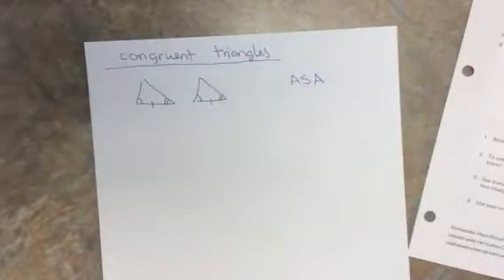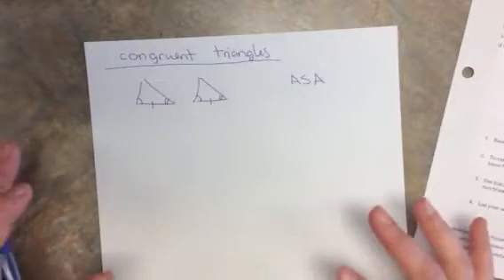AGS - 7.4 - congruent triangles - part 1